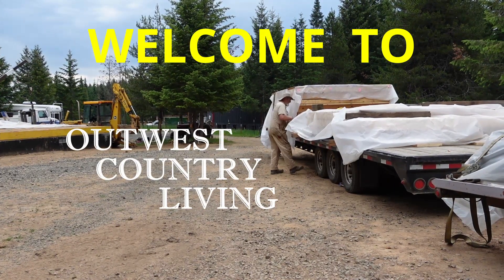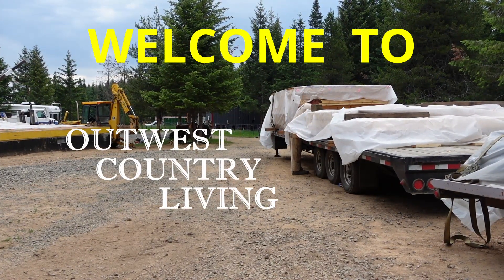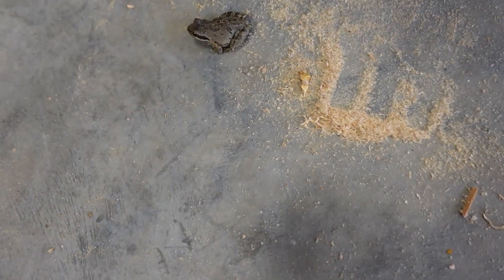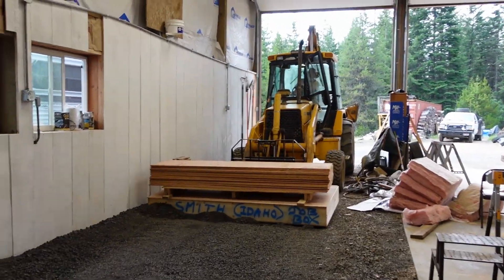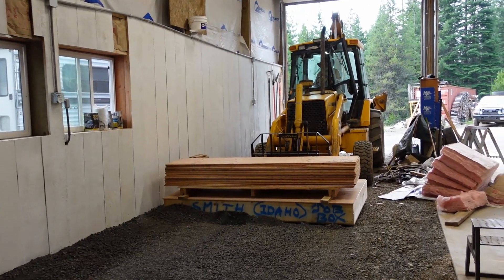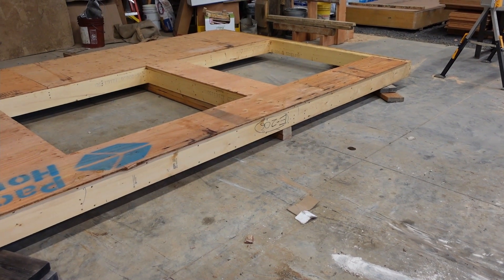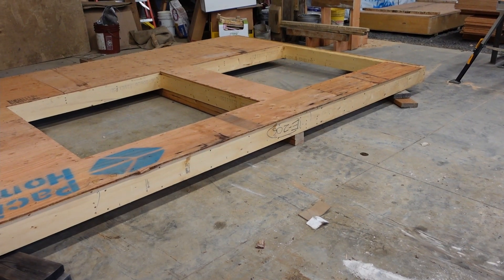Idaho Owner Prefab Build | Ep. 8 | Day 18 | Walls 109-112, 101 & 102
It's a challenge to build a kit home on our 40 acre homestead in north central Idaho.  There's a great deal of satisfaction as an owner builder who finally builds our dream home.   Our kit home build is slowly taking shape.  It's exciting to be at the point where the walls are actually being uploaded to the foundation/floor.  Owner build house and owner builder are highly searchable terms for our niche.
As an owner builder we are finding our dream kit home build in our rural living mountain home environment is coming together.  You, too, can do your own budget house build.  If you're looking for affordable homes, with minimal house construction and a do it yourself project then a DIY kit home may be the answer--whether you want a cottage, a cabin, a small house or some other sort of minimalist abode.There's a great deal of satisfaction to building your very own house.  It's exciting to be at the point where the walls are actually being uploaded to the foundation/floor.